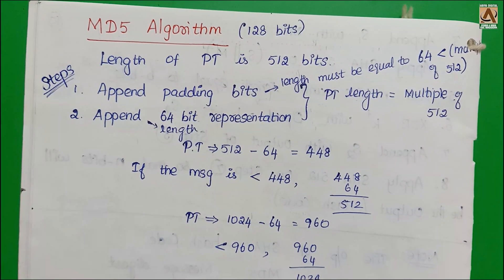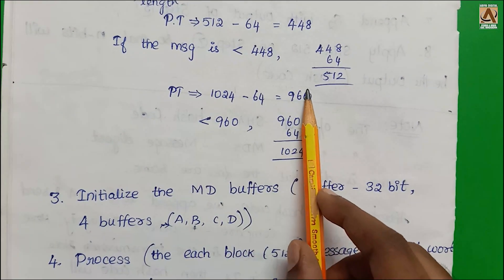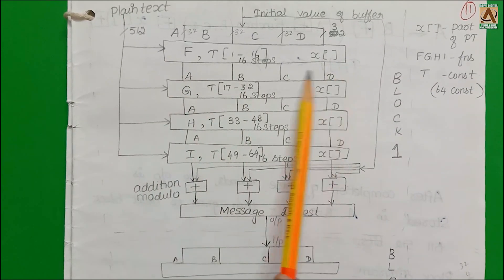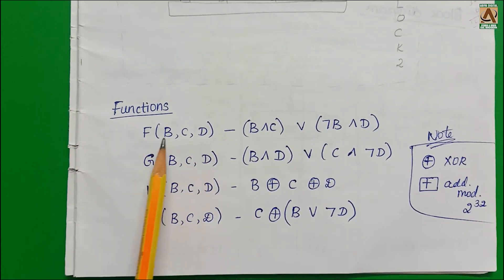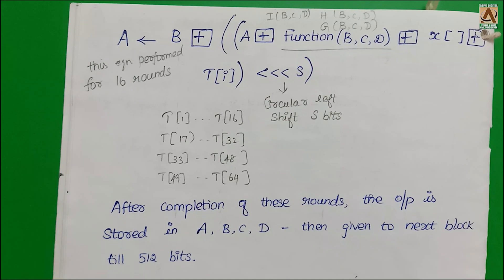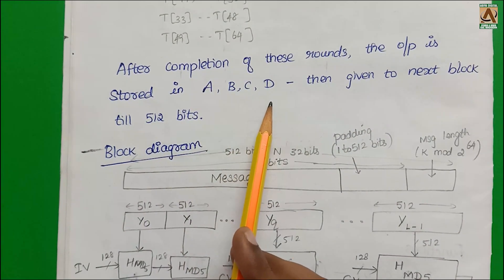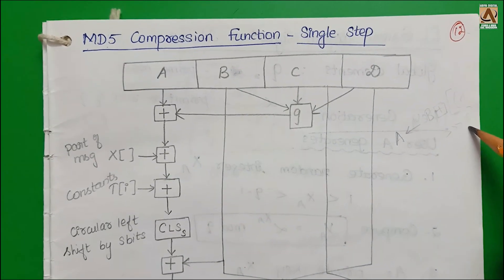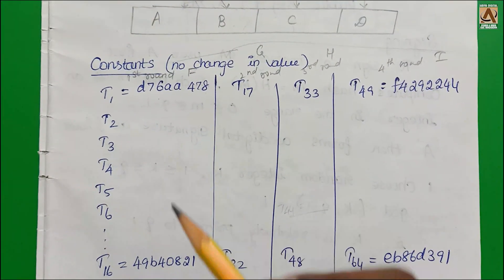MESSAGE DIGEST – MD5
MD5, which stands for Message Digest Algorithm 5, is a widely used cryptographic hash function that produces a fixed-size 128-bit hash value (32 hexadecimal characters) from an arbitrary amount of input data. It was designed by Ronald Rivest in 1991 and has historically been used for checksums, integrity verification, and digital signatures. However, it is important to note that MD5 is considered insecure for cryptographic purposes due to vulnerabilities.

 MD5 Algorithm Steps:

1. Initialization:
   - MD5 initializes four 32-bit variables (A, B, C, D) with specific constant values.

2. Padding:
   - The input message is padded so that its length is congruent to 448 modulo 512. Padding involves adding a single '1' bit followed by a series of '0' bits and finally the length of the original message.

3. Processing Blocks:
   - The padded message is divided into 512-bit blocks.
   - Each block goes through four rounds of processing, where various logical functions, bitwise operations, and modular additions are applied to the bits of the block and the current values of A, B, C, and D.

4. Updating Variables:
   - After processing each block, the variables A, B, C, and D are updated with the results.

5. Output:
   - The final hash value is the concatenation of the four 32-bit variables A, B, C, and D, represented as a string of hexadecimal digits.

 Vulnerabilities and Limitations:

1. Collision Vulnerability:
   - MD5 is susceptible to collision attacks, where different inputs produce the same hash value. This compromises the integrity of the hash function.

2. Weaknesses in Security:
   - Theoretical and practical vulnerabilities have been discovered, making MD5 unsuitable for security-sensitive applications.

3. Use of Stronger Alternatives:
   - Due to these vulnerabilities, MD5 has been deprecated for cryptographic purposes. More secure hash functions like SHA-256 and SHA-3 are recommended for applications requiring collision resistance and data integrity.

 Common Uses:

1. Checksums:
   - MD5 has been historically used to verify the integrity of files by comparing checksums.

2. Digital Signatures (Deprecated):
   - MD5 was used in digital signatures, but its vulnerabilities led to its deprecation for such purposes.

3. Hashed Passwords (Not Recommended):
   - MD5 has been used to store hashed passwords, but its weaknesses make it unsuitable for this purpose. More secure password hashing algorithms, such as bcrypt or Argon2, are recommended.